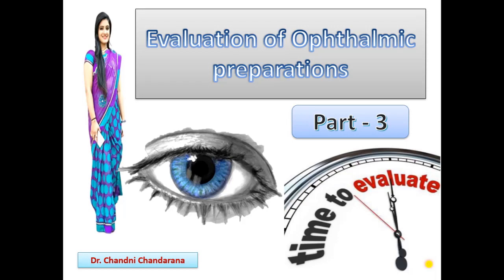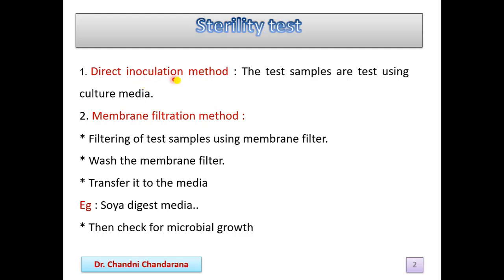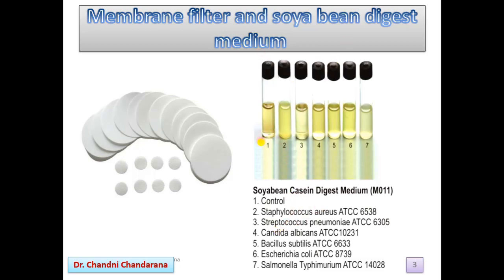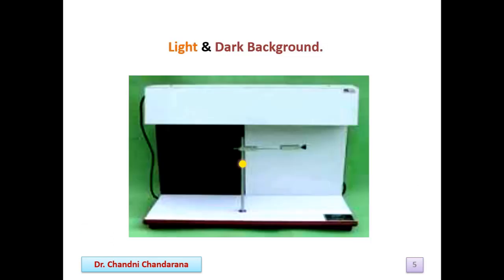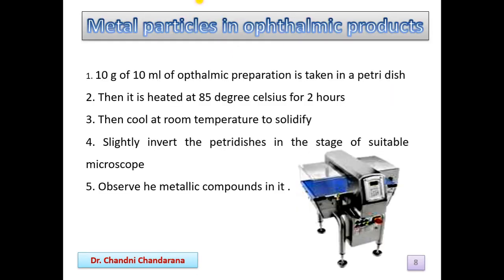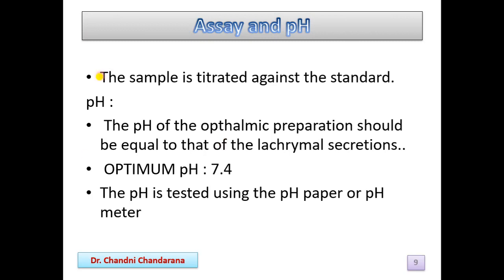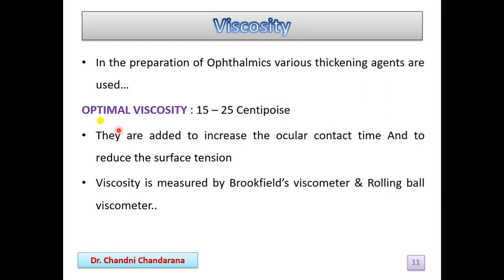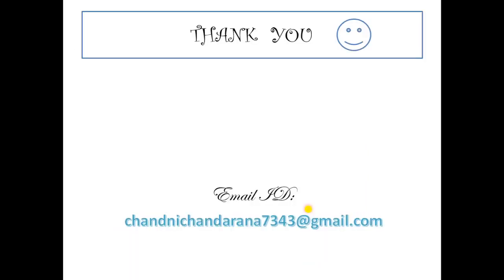Ophthalmic preparations (part - 3) | Evaluation of ophthalmic preparations | 5 sem B.Pharm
This video (Ophthalmic preparations (part - 3) | Evaluation of ophthalmic preparations) include evaluation tests for ophthalmic preparations like clarity test, sterility test, leckage test, pH, Assay, Viscosity, metal particles in ophthalmic products.